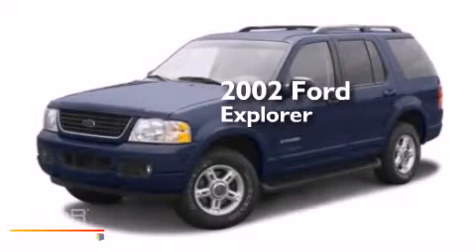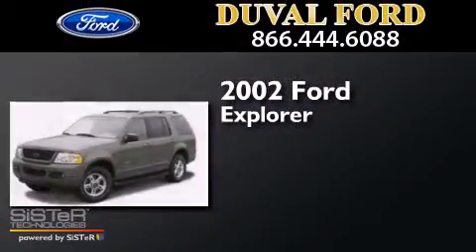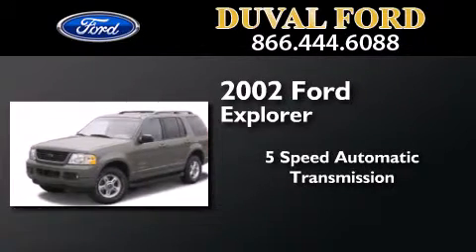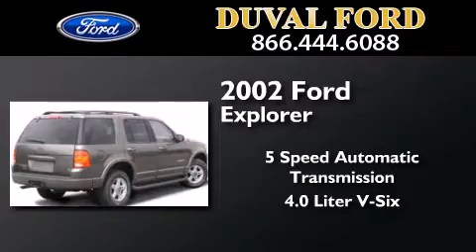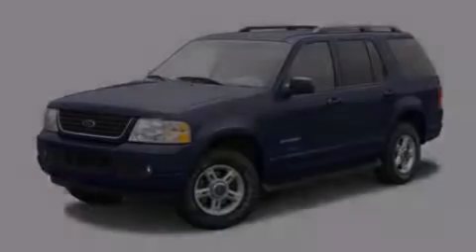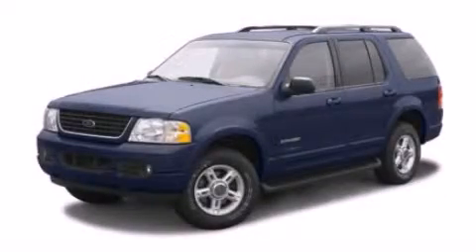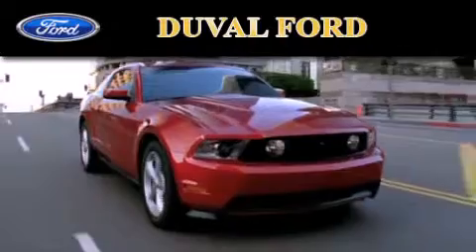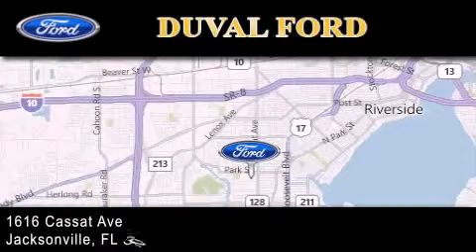Used 2002 Ford Explorer Jacksonville FL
We have been honored to serve the Jacksonville FL area , we promise that your experience at our dealership will exceed your expectations ! Year : 2002 Make : Ford Model : Explorer Engine : 4.0L V6 Trans . : Automatic 5 Speed Exterior : Blue Stock : 2UB34133 Duval Ford 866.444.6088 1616 Cassat Ave Jacksonville , FL 32204